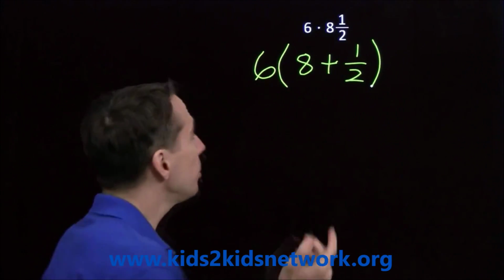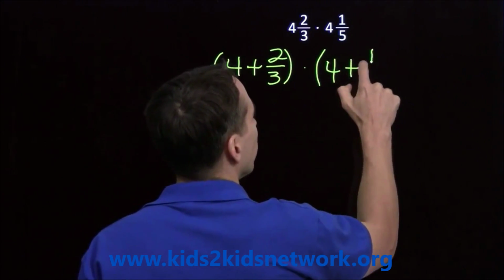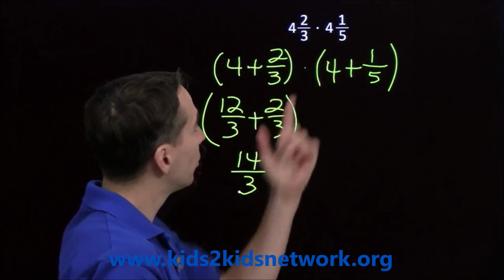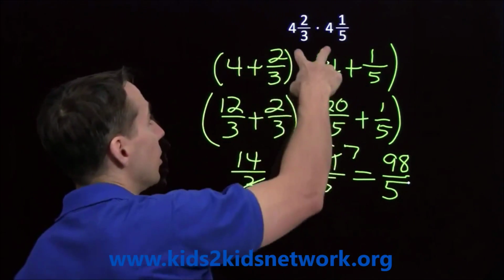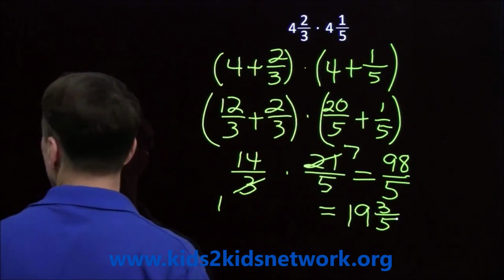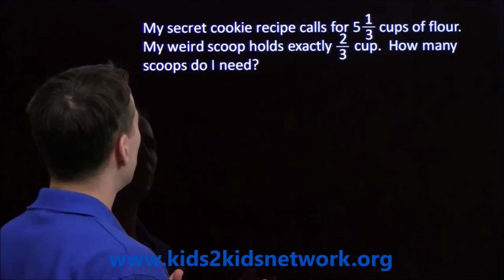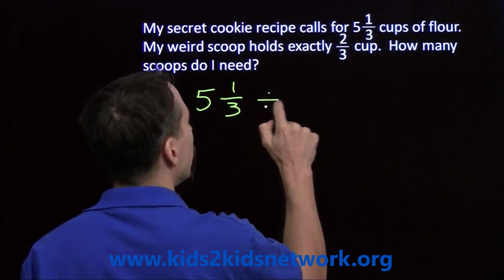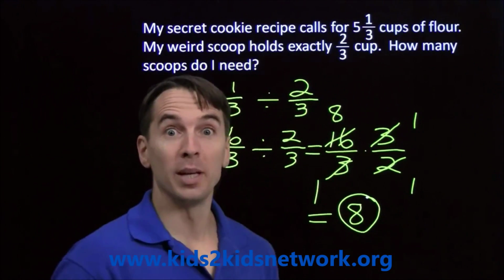15 Mixed Number Multiplication and Division